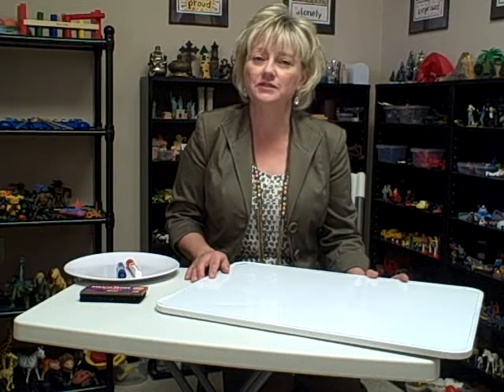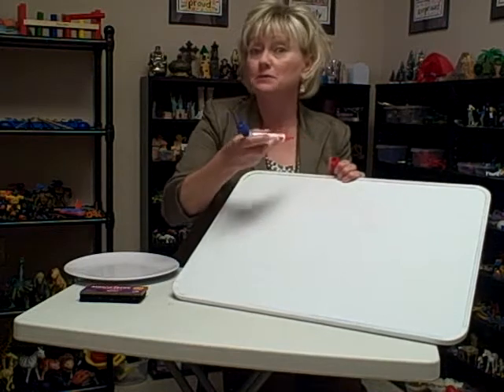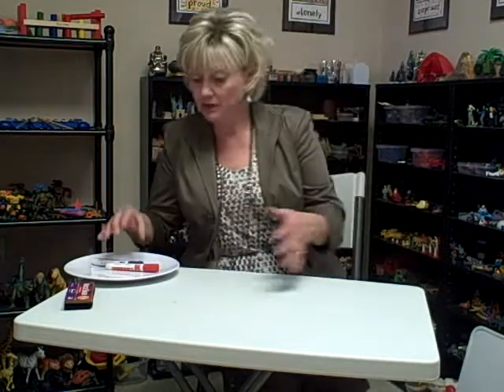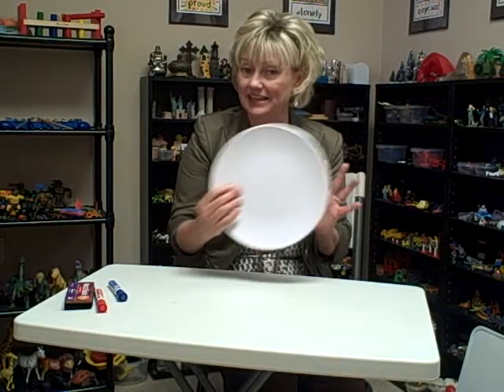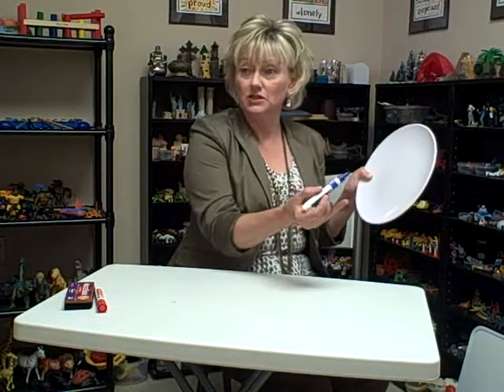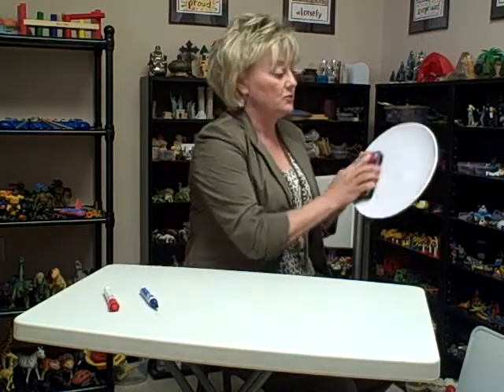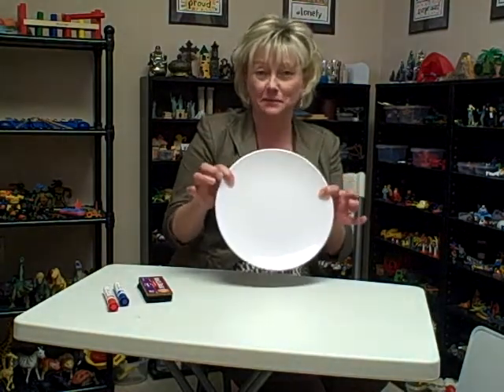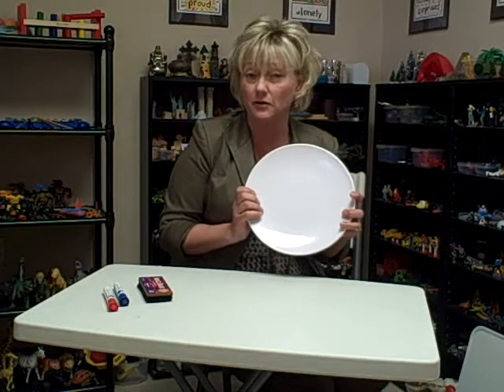Using Dry Erase Boards in Play Therapy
Dry erase boards are a versatile play therapy tool. Whether it's a standard sized board or a melamine plate consider adding some to your play therapy tool box.